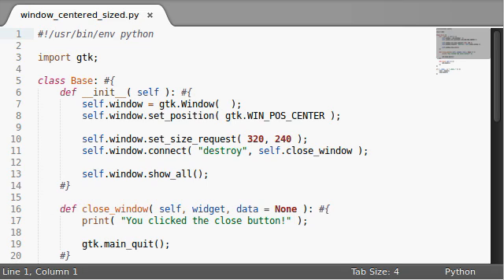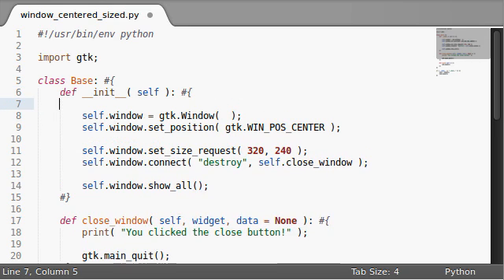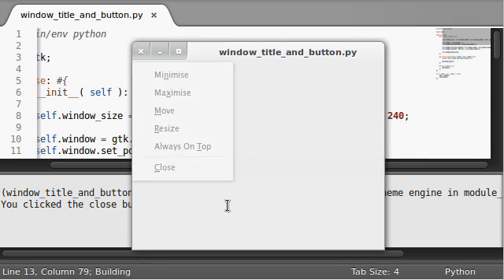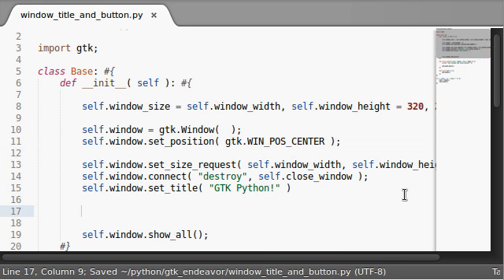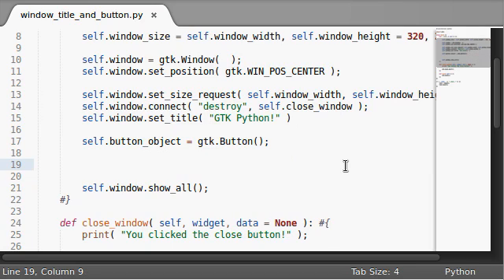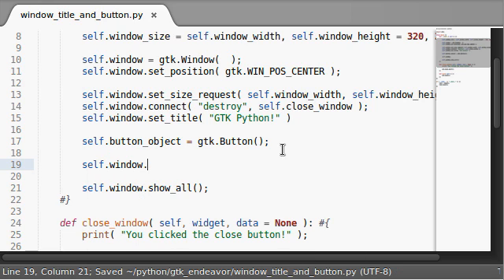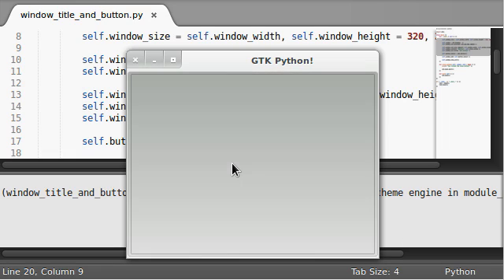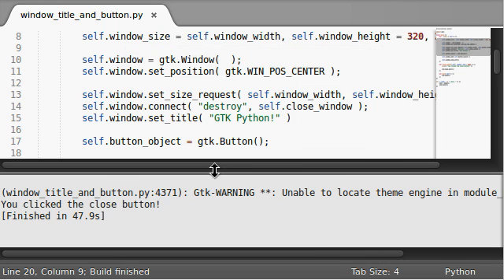Python [gtk] 04 Window Title and Buttons